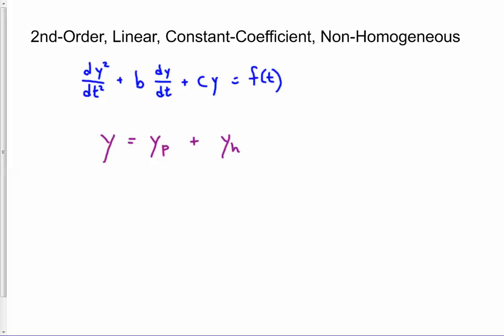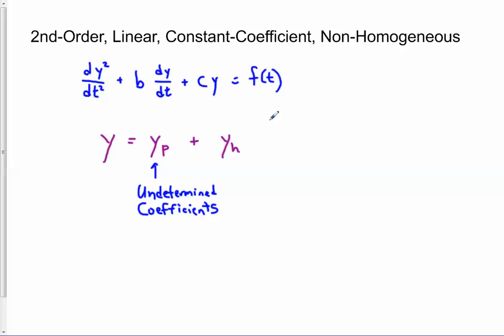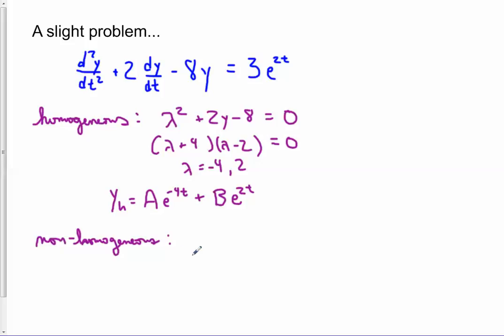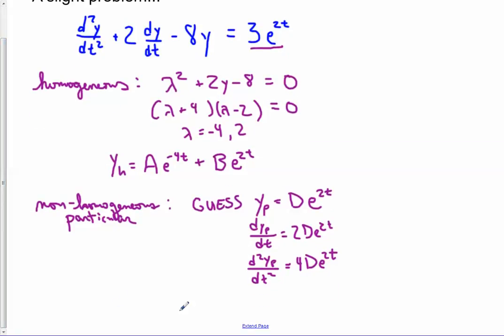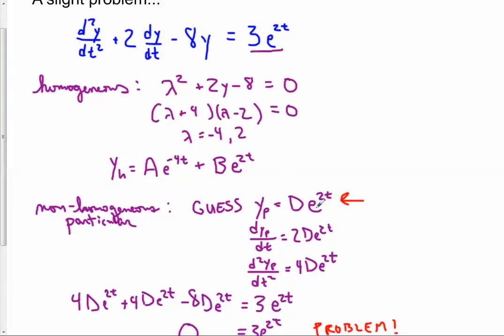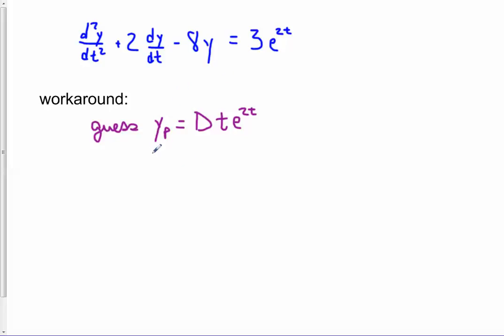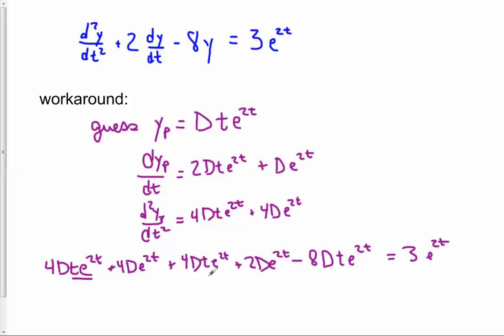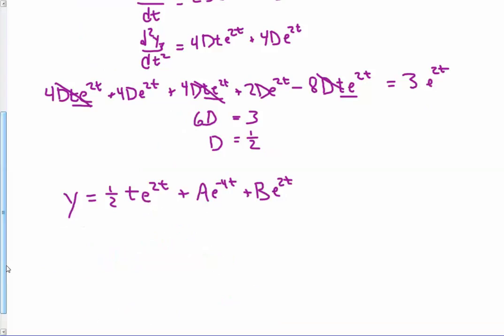when forcing term is homogeneous solution